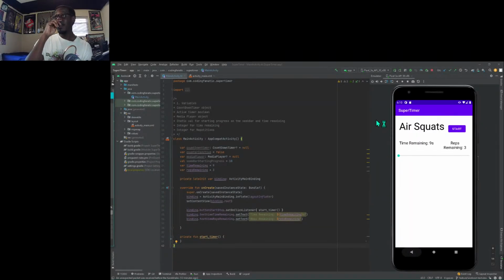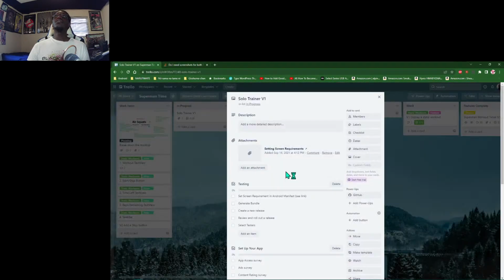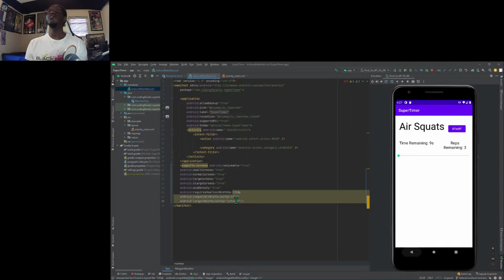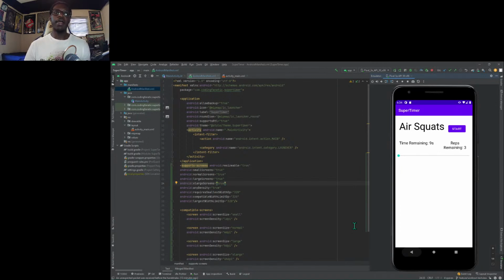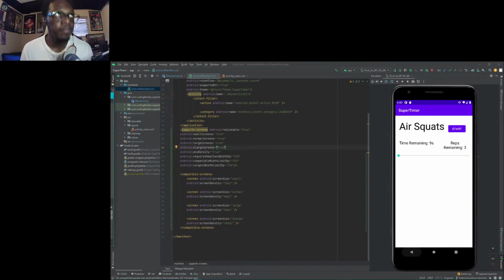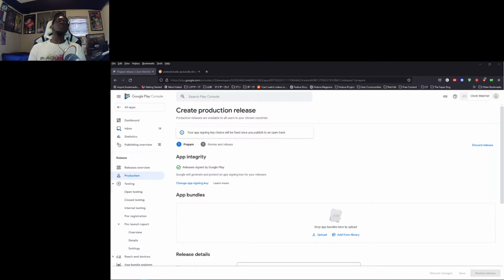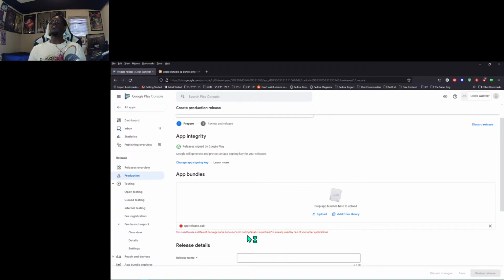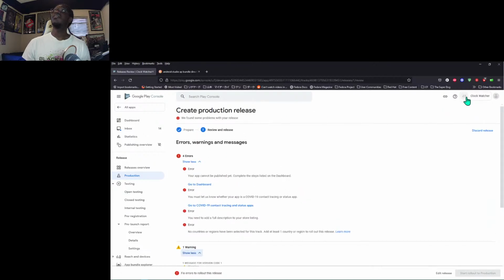Coding Fanatic: Building Apps Quickly Livestream #12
Tonight I'll show you how to prepare your apps for the Play Store!